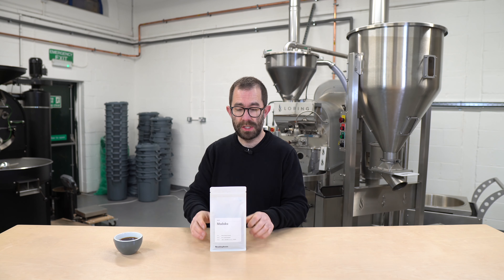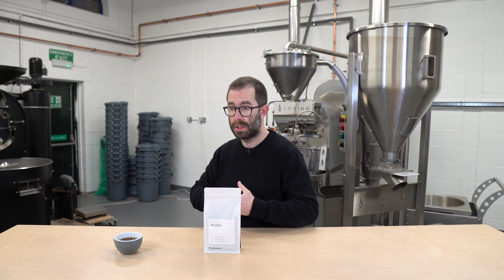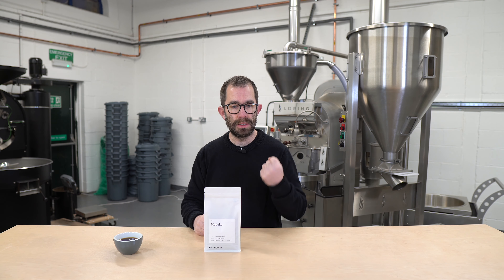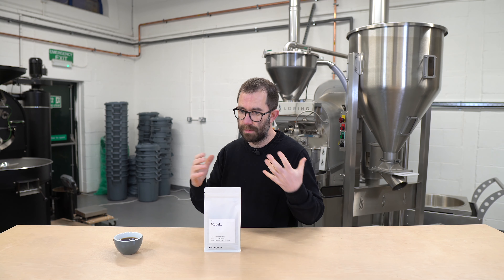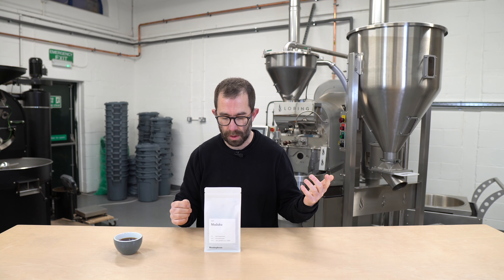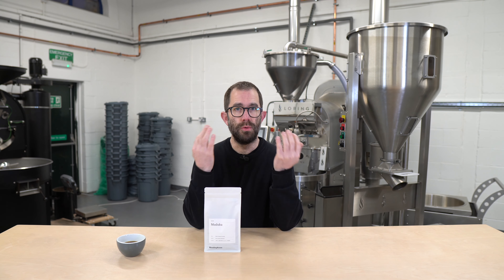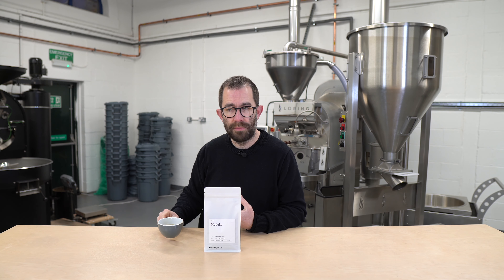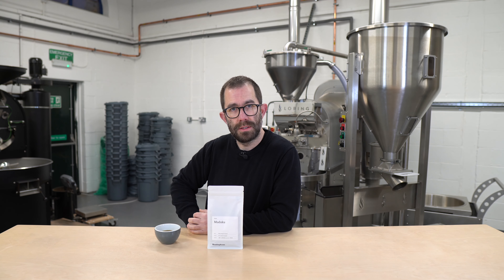I don't roast many coffees from Uganda, but Muduku is a great find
The second release of 2024 is a coffee from an origin that I don't buy too many coffees from. It was interesting to roast and I explain a little about that in this weeks video.
Enjoy the coffee :)